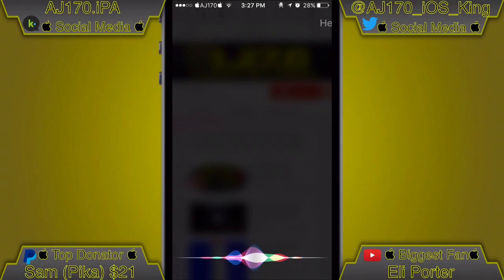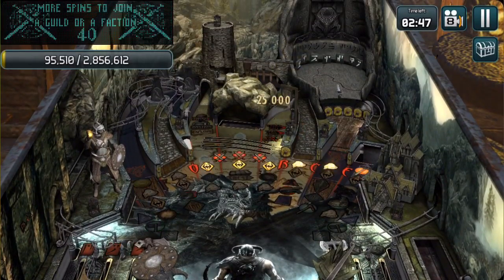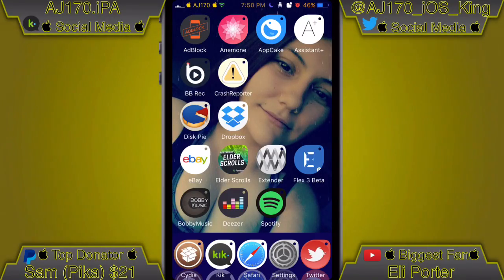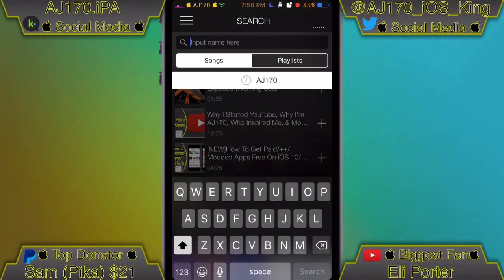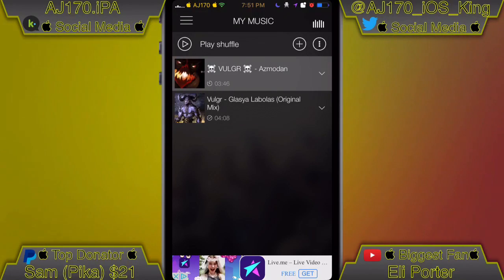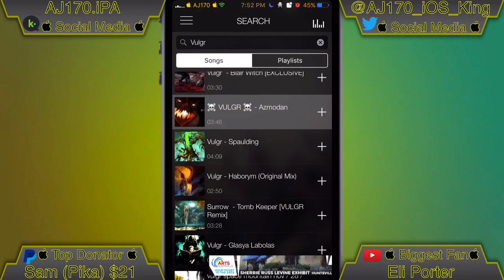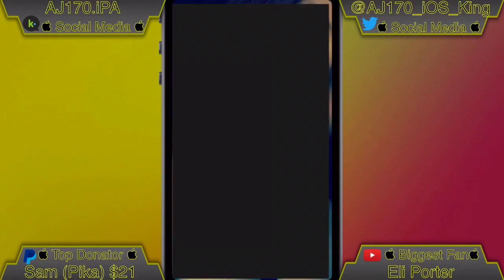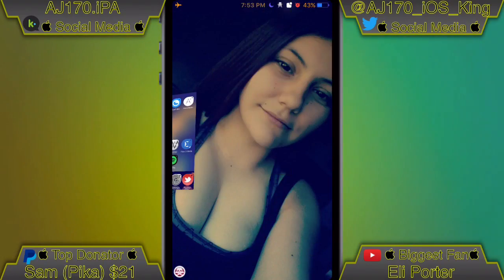Best Music Downloader In The AppStore Is Back On iOS 10/9! No PC/JB! FREE!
 170 Likes? 